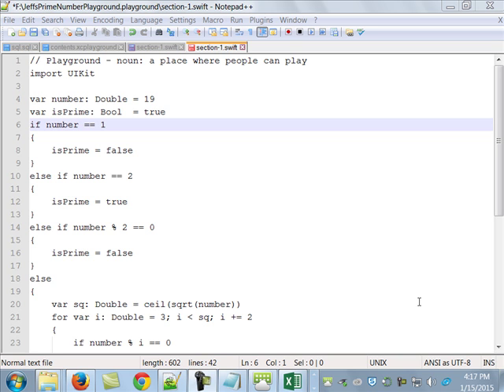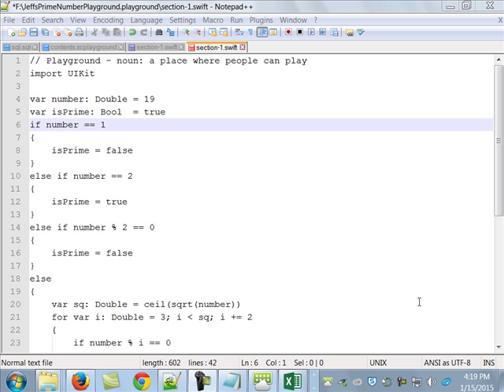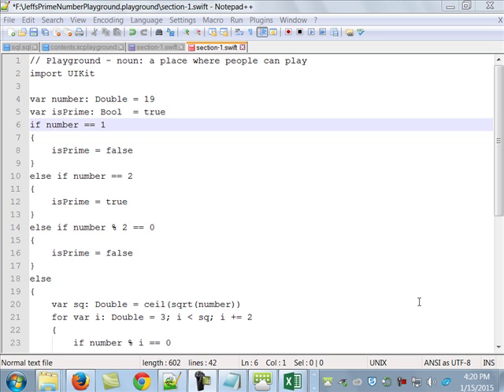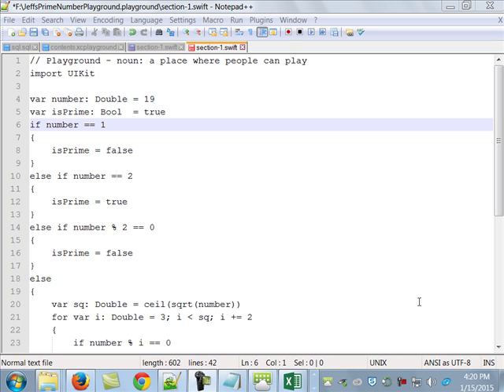152 153 Swift Intro Part04 01 15 2015